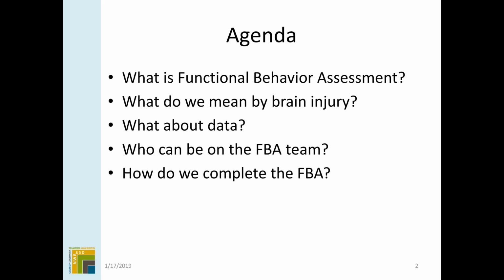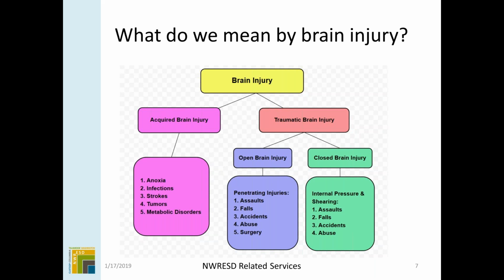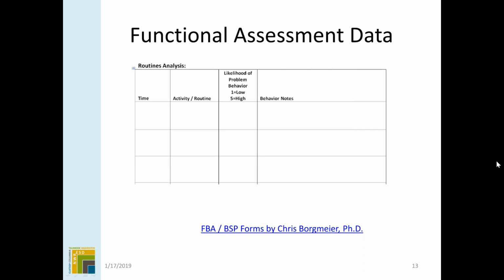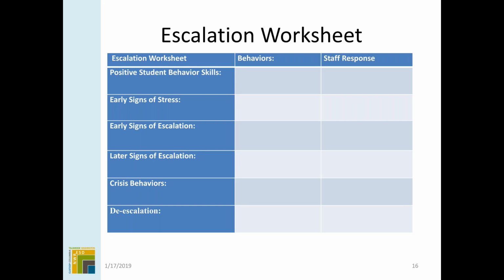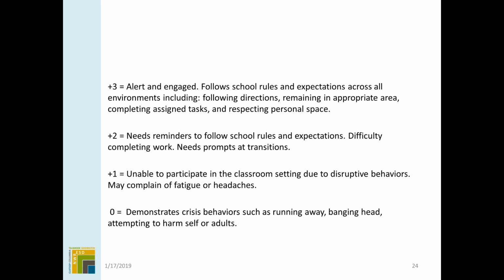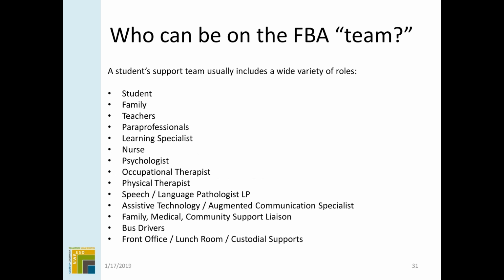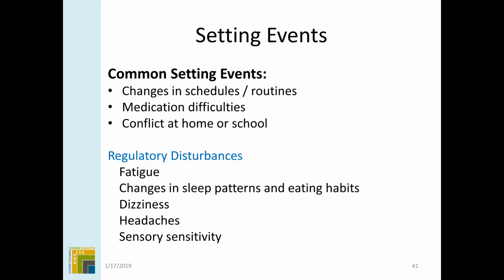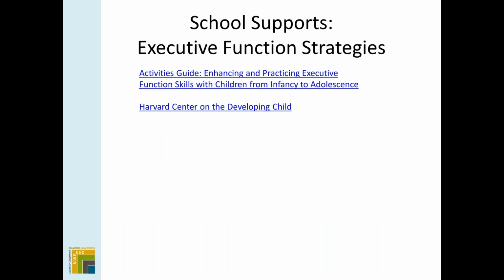Functional Behavior Assessment for Students with Brain Injury - Cathy Jensen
After watching, follow the link below to take our survey. These surveys allow for us to curate more developed webinars, thank you for your participation.